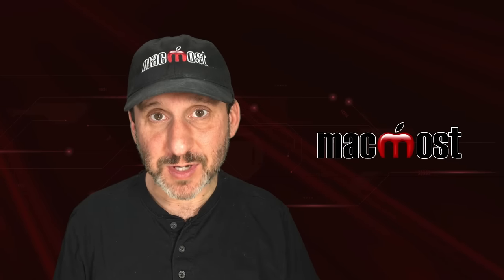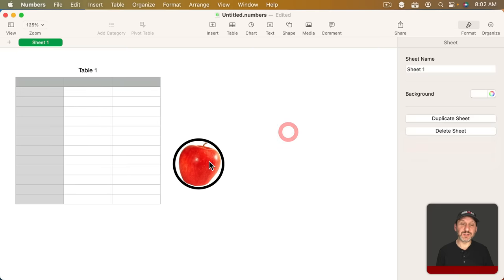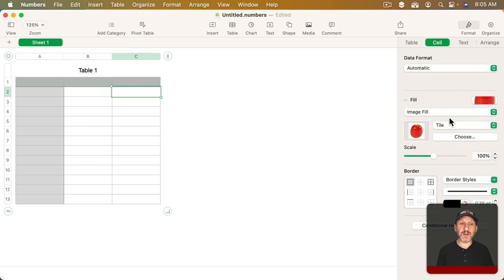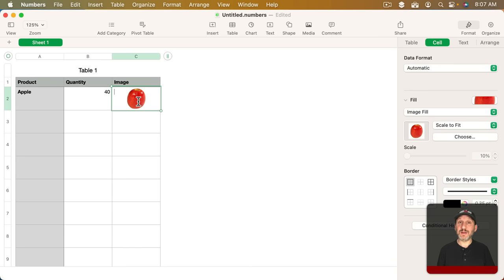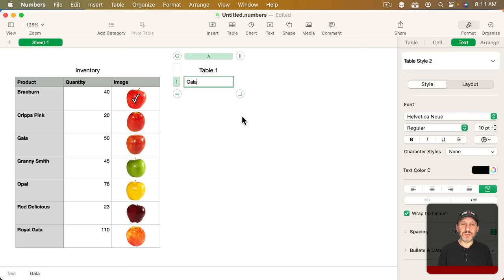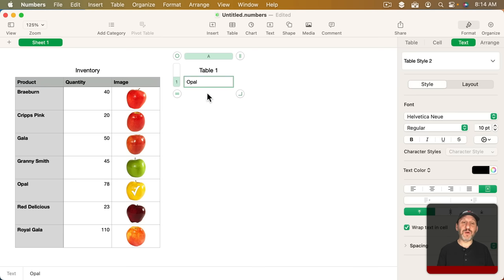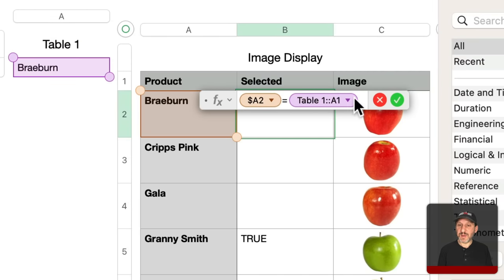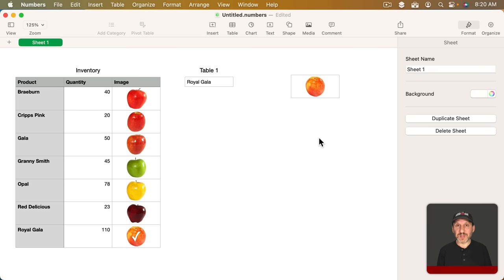Using Images in Mac Numbers Spreadsheets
You can use photos and other images in your Numbers spreadsheets, but not as values in cells. Learn how you can decorate a sheet with them, or use them in a clever way in a table to display a featured image.

00:00 Intro
00:30 Images Directly On the Sheet
01:04 Images Inside Shapes
01:34 Remove Background
02:00 Images As Cell Backgrounds
03:51 A Visual Representation of Data In a Row
04:34 Text Over the Image
07:51 Show Only One Image From a Set